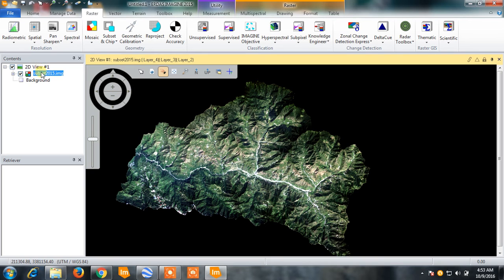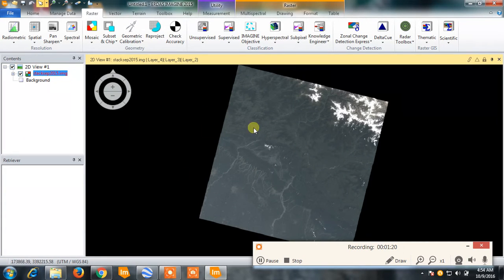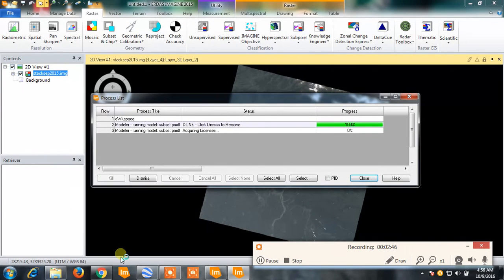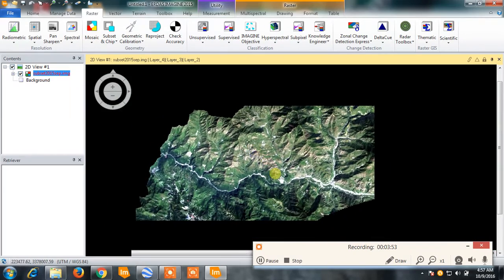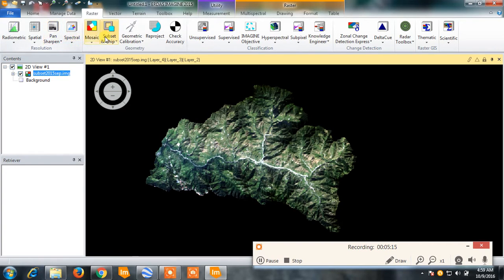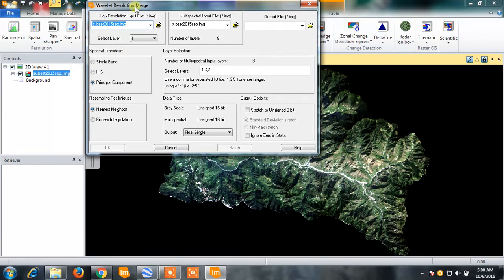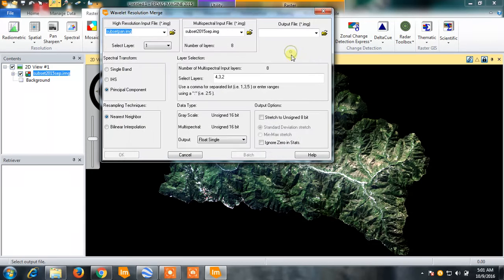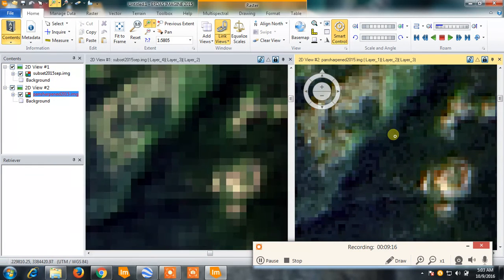Subsetting And Pan Sharpening in Erdas Imagine aglar Watershed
Here in this video we will discuss how to subset your area of interest from a landsat8 image from usgs and then how to increase it's resolution.